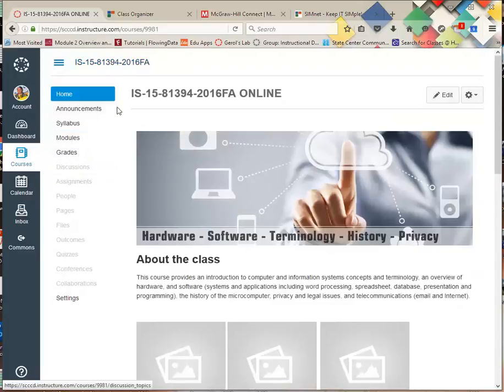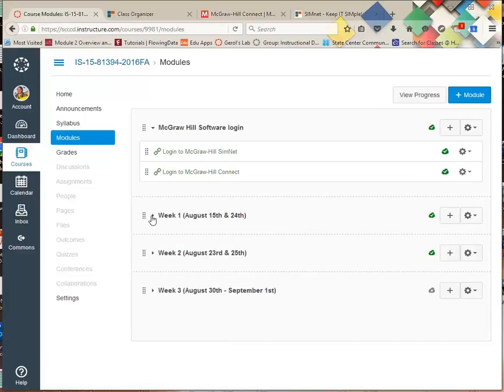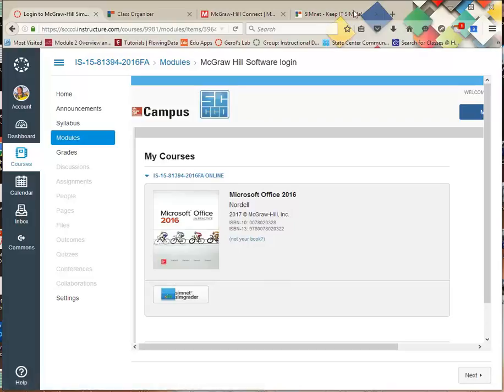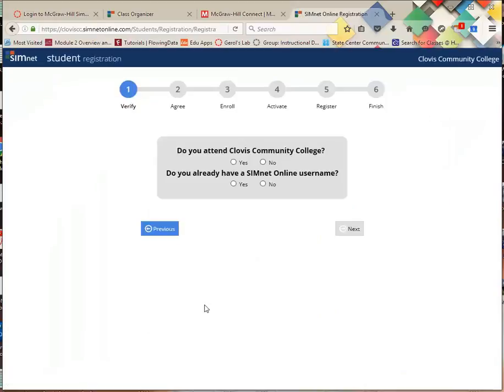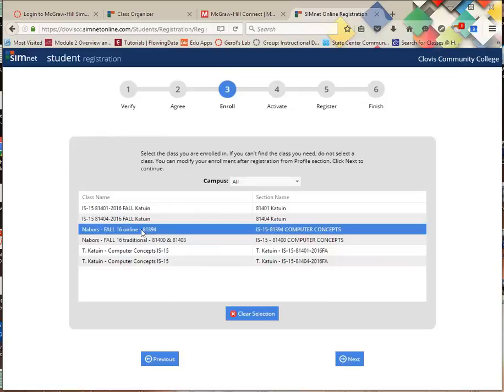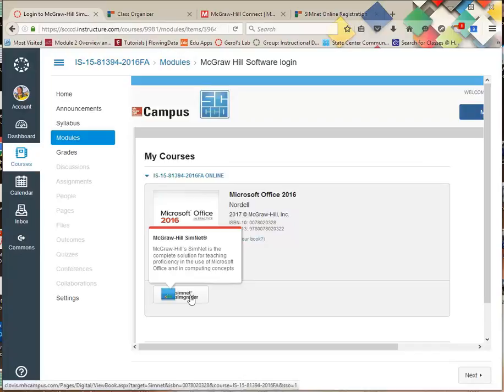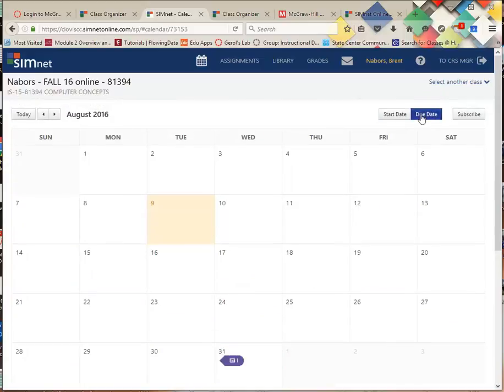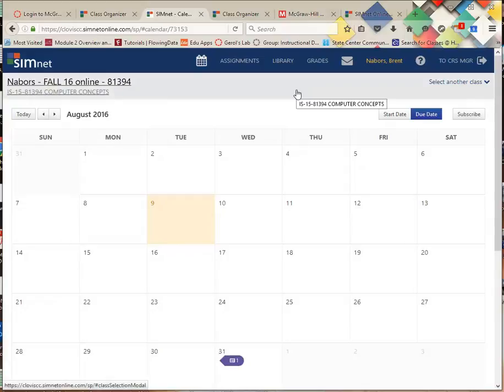IS15 SimNet Basics